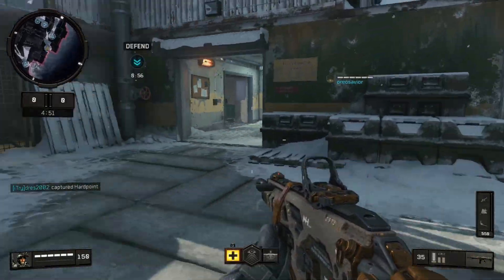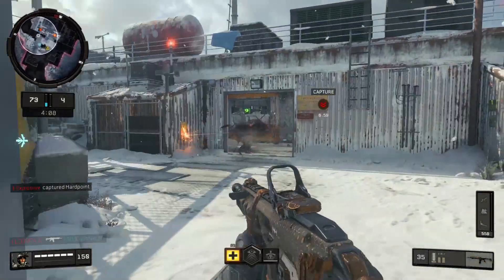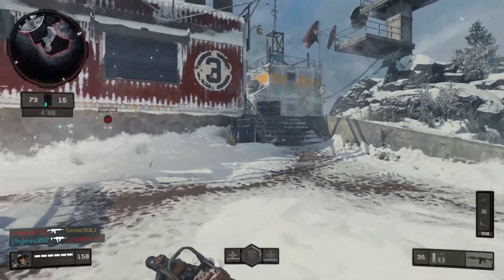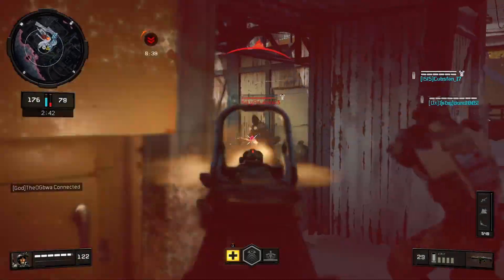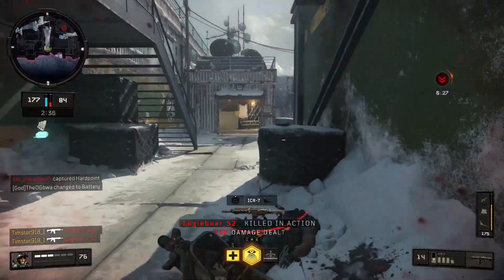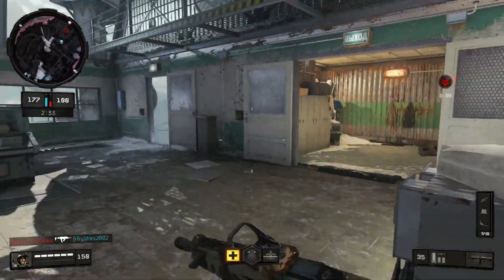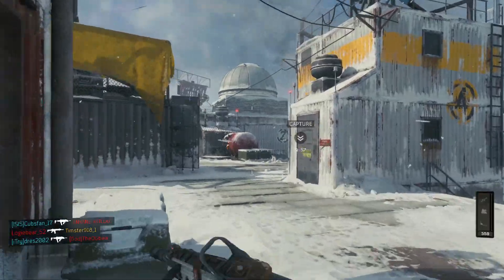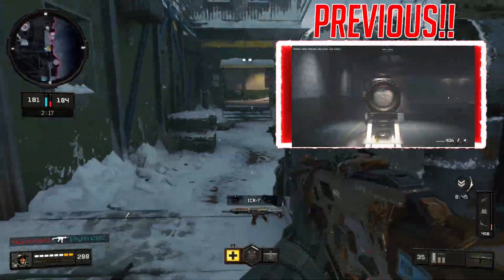Cod BO4: First Major BO4 Update!! (2018)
What's up y'all!! :D
In this video I talk about the first major update that COD BO4 recieved!!
This update is really good and brings in alot of slight but crucial changes!!
I cant wait to see what else this game has to offer in the coming years!!
I love this game and I want to know what you think!!
See ya in the next video fams!!
Love Ya Fams!!❤️❤️❤️

PATCH NOTES

Here are the patch notes from today’s Black Ops 4 update:

General

General stability and crash fixes across all modes.
Zombies

Gameplay Balancing

Increased player health in Casual, Normal, and Hardcore Difficulty in Classic mode by 50 points.
Balance adjustment to rate at which players earn points.
Balance adjustment to Tiger attacks.
Balance adjustment to Hellhounds (spawn radius, speed, and frequency).
Balance adjustment to Hellfire Special Weapon.
Reduced cost of shield repair and replacement.
Resolved an issue where some players experienced a crash in the Laboratory.
Multiplayer

Create-a-Class

Mastercraft camos can now be properly unlocked.
Adjusted unlock requirements for the active camo on various Signature Weapons (MX9, GKS, ICR-7, Strife, SG12).
Gameplay

Prevented Scorestreak kills from counting toward progress in certain Challenges.
Blackout

Characters

Addressed an issue that occasionally prevented players from unlocking Ajax.
We’ve also made the following additional update specific to PC:

Blackout

Fixed an issue where Trauma Kits would occasionally not work properly.

PC Crashes

We’re tracking a number of these across several different configurations, and the team at Beenox is working to identify and fix these as they come up.
Watch /u/TreyarchPC and @TreyarchPC on Twitter for PC-specific Black Ops 4 updates, and please be as descriptive as possible when reporting crashes (for example, “error code Negative 345 Sky Wolf”) and what was happening in the game at the time of your crash.
Every bit of info helps the team track and squash these issues.

Map Spawns

We adjusted spawns in Domination in yesterday’s update, and have seen reports of map spawn issues across other MP modes.

** REST OF THE NOTES IN THE LINK!! :D

I hope you enjoyed my "Cod BO4: First Major BO4 Update!! (2018)" video, and I will catch y'all in the next one!!

Enjoy Guy's/Gal'sss!!!
Black Boy Gamer chicken toe!!~!~

WE DID IT! THE BIG 1K! I LOVE YOU SO MUCH! BLESSINGS! LETS KEEP GOING AFTER IT!!!❤️❤️

Song's Used: Free The Sims - Free The Sims - Playboi Carti Type Beat

Camera I Use: Canon EOS 70D(ES-F 18-135mm IS STM Lens)

PC Specs:

Cpu: IntelCore i7-7820X Skylake-X 8-Core 3.6 GHz LGA 2066 140W BX80673I77820X Desktop Processor
Cpu Cooler: NZXT Kraken X62 RL-KRX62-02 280mm All-In-One Water / Liquid CPU Cooling with Software Controlled RGB Lighting
Motherboard: ASUS Prime X299-Deluxe LGA 2066 Intel X299 SATA 6Gb/s USB 3.1 ATX Intel Motherboard
Memory: Corsair Vengeance LPX 16GB (2x8GB) DDR4-3000 Memory
Microphone: AT2020Plus USB Microphone With NEEWER Stand and Koolertron schock mount
HDD- Western Digital Cavier Blue 1TB 3.5" 7200RPM Internal Hard Drive
Video Cards: MSI GeForce GTX 1080 Ti DirectX 12 GeForce GTX 1080 Ti GAMING X 11G 11GB 352-Bit GDDR5X PCI Express 3.0 x16 HDCP Ready SLI Support Video Card
Case: Thermaltake - Core X71 Tempered Glass Edition ATX Full Tower Case
Power Supply:Corsair RMx 1000W 80+ Gold Certified Fully-Modular ATX Power Supply
Optical Drive: Asus DRW-24B1ST/BLK/B/AS-DVD/CD Writer
Wireless Network Adapter: TP-Link Archer T4U 802.11a/b/g/n/ac USB 3.0 Wi-Fi Adapter
Case Fan: Cooler Master SicleFlow 69.7 CFM
Monitor: Asus VG248QE 144Hz 24.0" Monitor
         Dell Gaming S2716DG 27.0" Screen LED-Lit Monitor

Keyboard: Cooler Master CM Storm Devastator Gaming Bundle Wired Gaming Keyboard w/Optical Mouse
Speakers: Logitech S120 2.3W 2ch Speakers

P.S Love Y'all!!